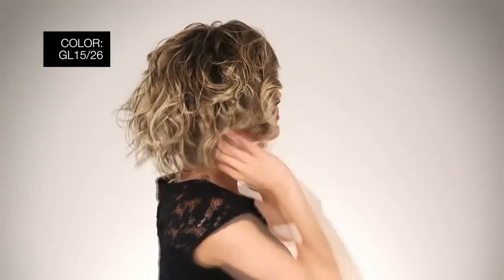WIGGOOD / Synthetic Lace Front Wig (Hand-Tied) - A06